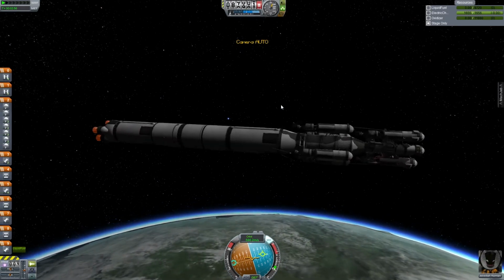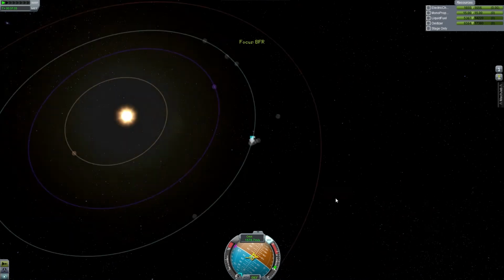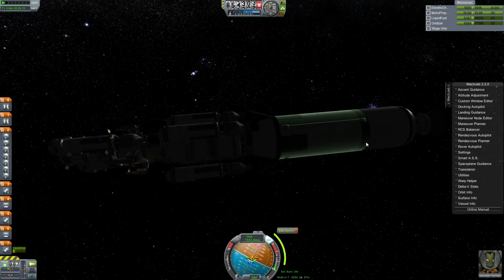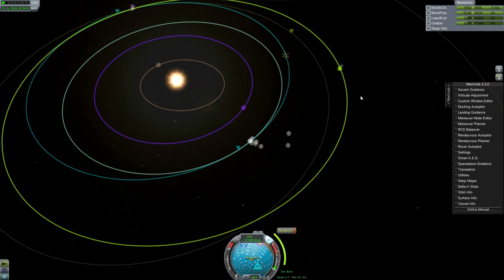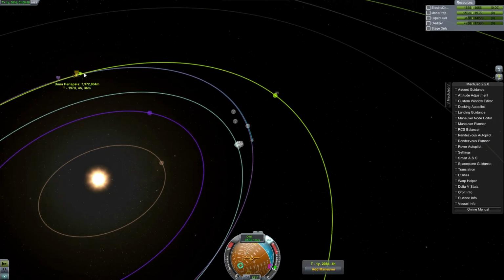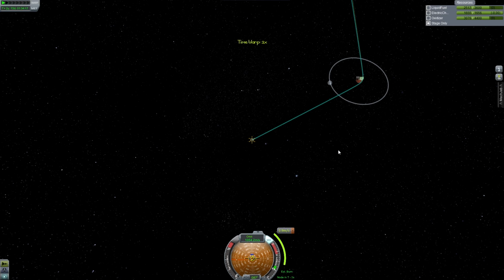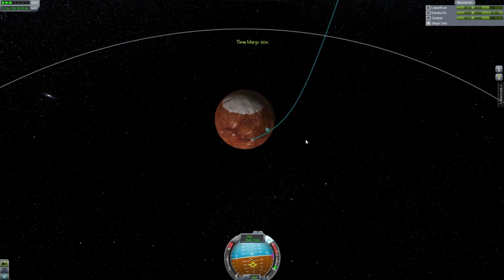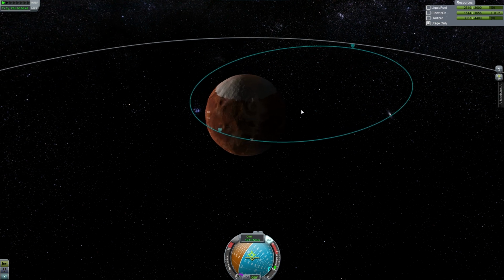Kerbal Space Program: Career Mode - Episode #31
Zen recently found Kerbal Space Program and has totally fallen in love with the game due to it's incredible space simulation elements! In this series, he will have many successes such as getting to other planets---but just as many failures... probably more. We expect many rescue operations to be launched during the course of this series!

Want to play Kerbal?! You can buy it cheap from here!